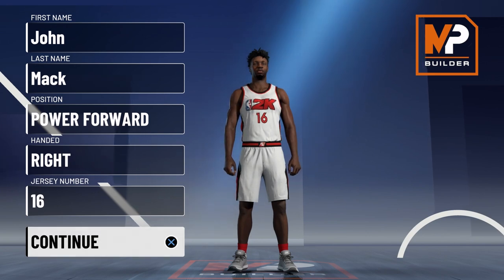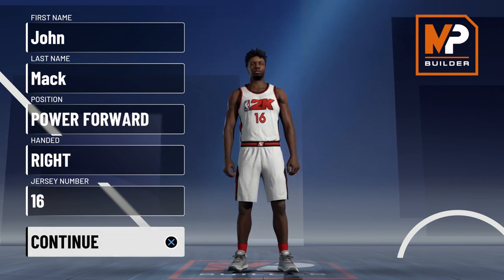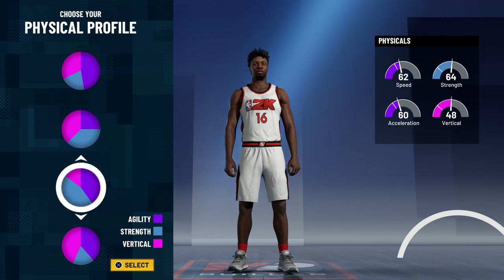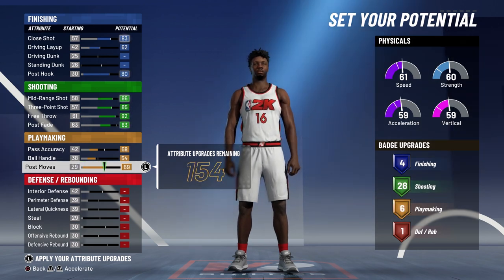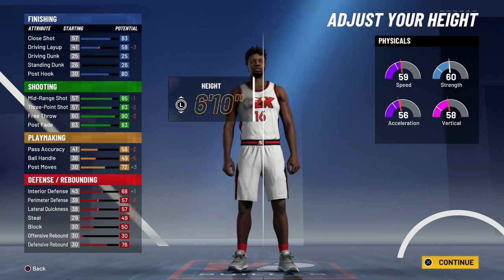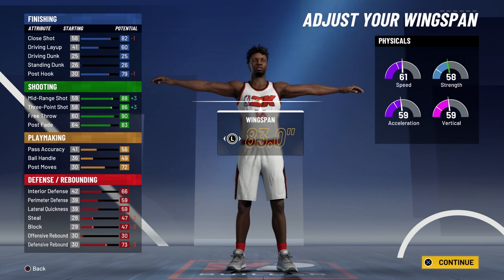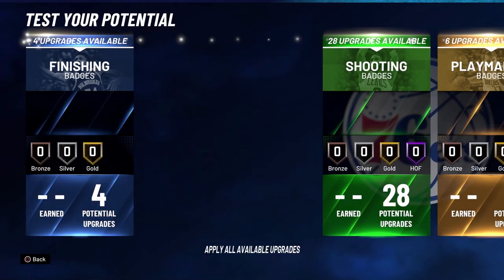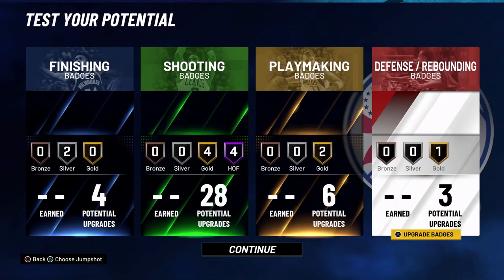NBA 2K21 STEVE NOVAK BUILD IS A STRAIGHT SNIPING STRETCH FOUR - SHOOT FROM EVERYWHERE ON THE COURT!